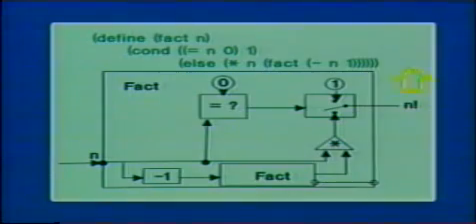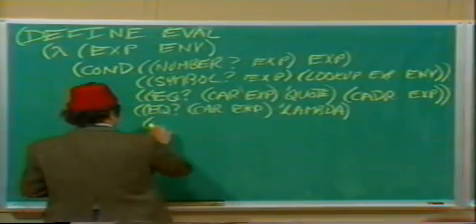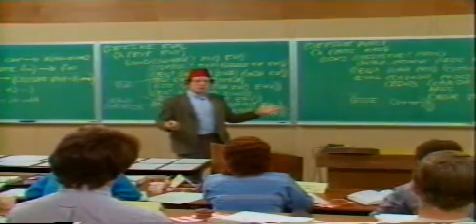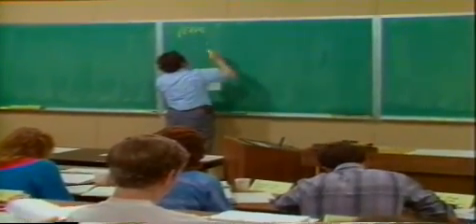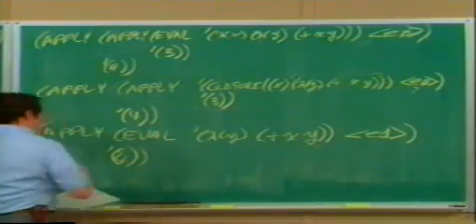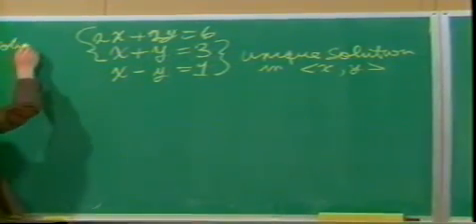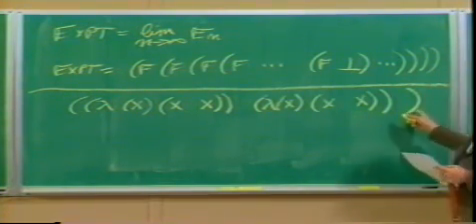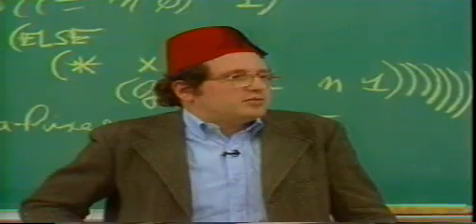Structure and Interpretation of Computer Programs. Lecture 7a